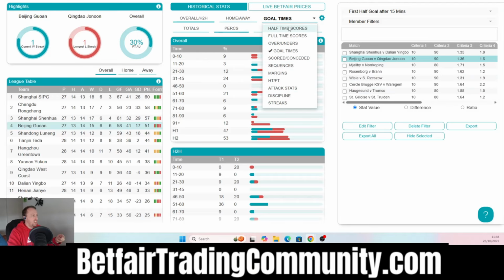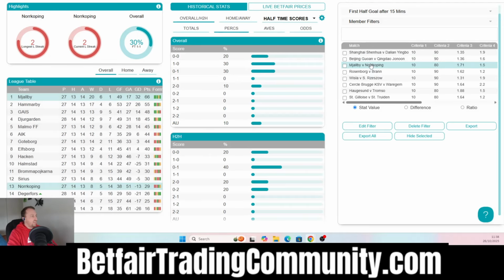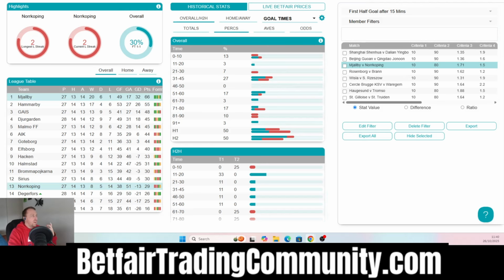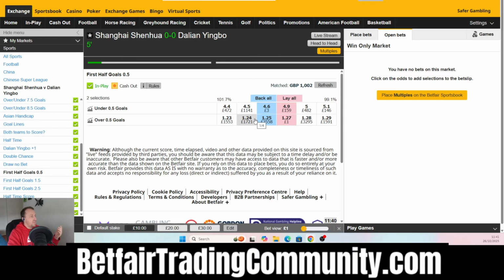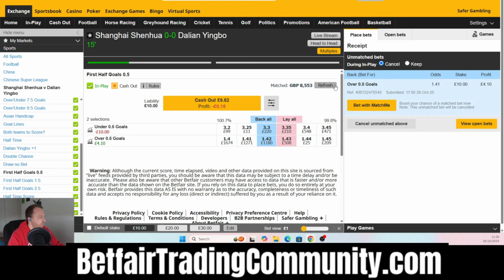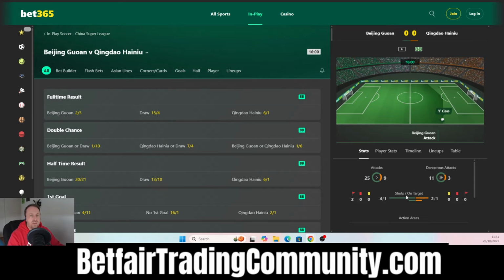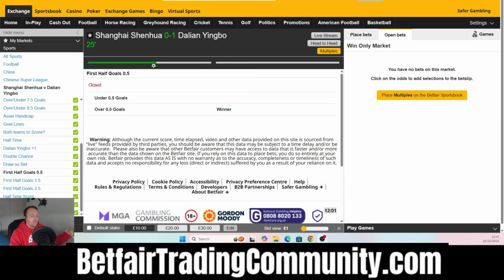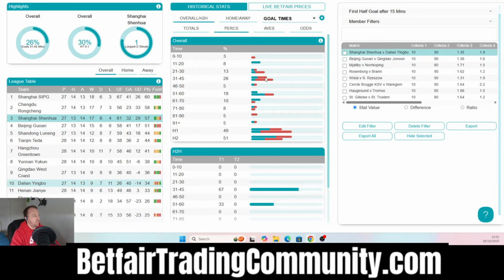First Half Goal Trading LIVE: Data, Discipline & Real Market Execution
In this live session, I walk you through a First Half Goal trading approach on Betfair — step-by-step, in real time.

No hindsight. No cherry-picked examples.
Just proper trading: data-driven decisions, clear criteria, disciplined execution, and honest results.

You’ll see how I:

• Analyse matches pre-kick-off
• Use live data to confirm entries
• Manage risk and timing
• Decide when to enter… and when to walk away
• Track trades and review performance

If you’re serious about football trading, this will help you understand the process behind finding First Half Goal opportunities — not just blindly following signals.

This is about clarity, consistency, and learning to think like a trader.

Watch the trades unfold. See the logic. Build your own edge.